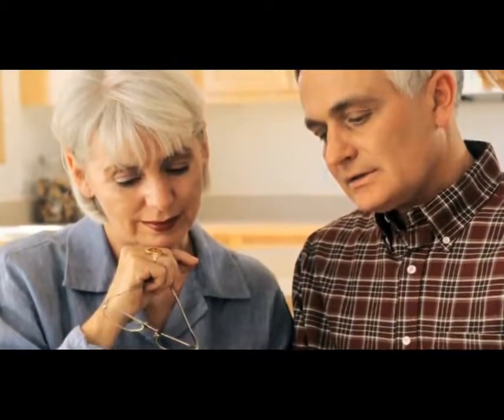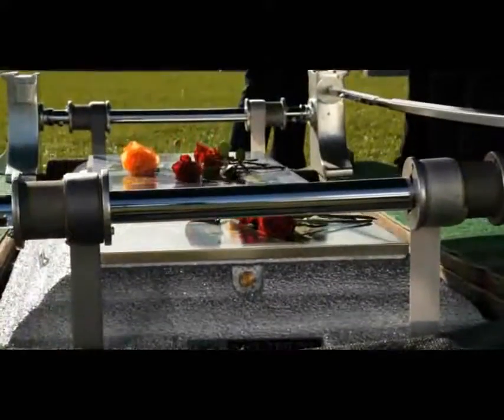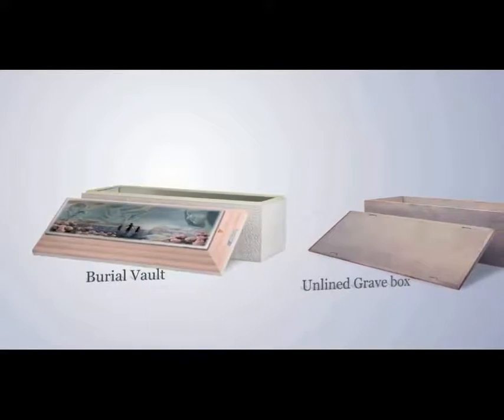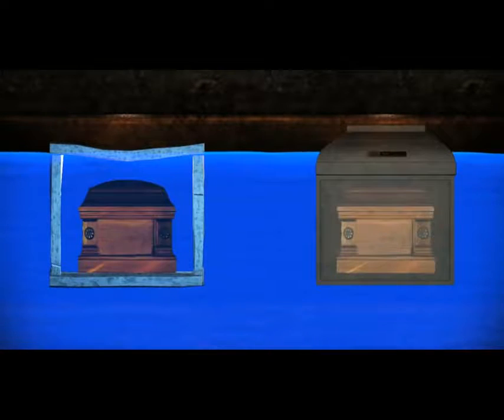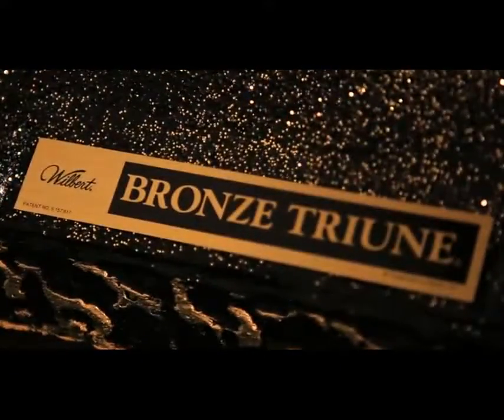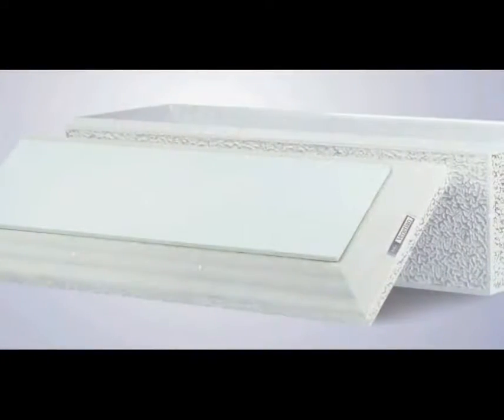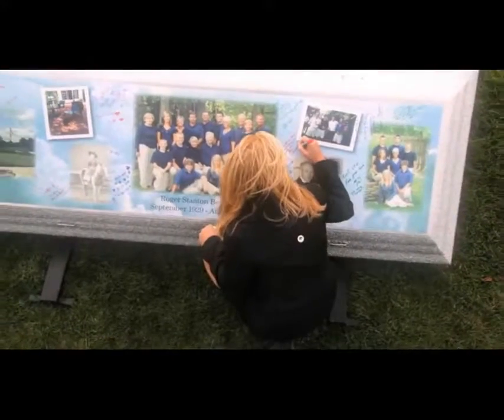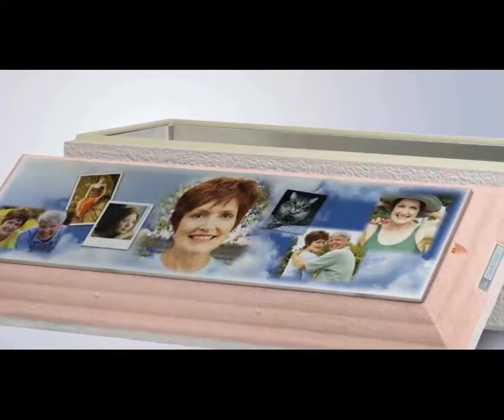Why Families Choose a Burial Vault -Wilbert Funeral Services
Families often ask us why we need a vault or why they don't. This video speaks to those questions. Hopefully answering questions that may arise in funeral arrangements. Either traditional funeral planning or cremation. They both can have burial vaults.